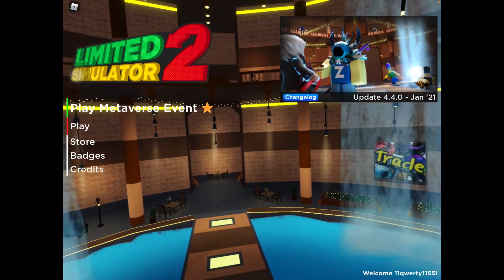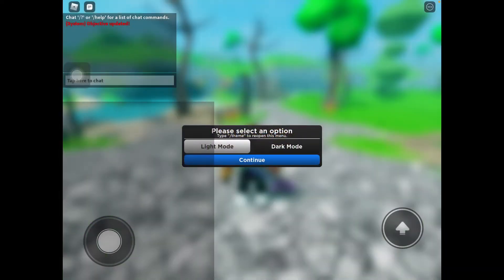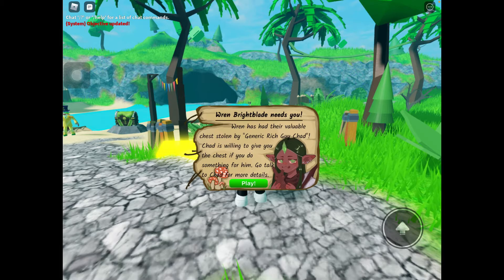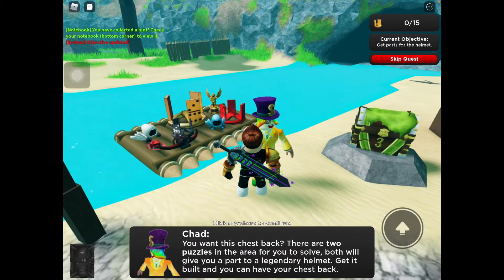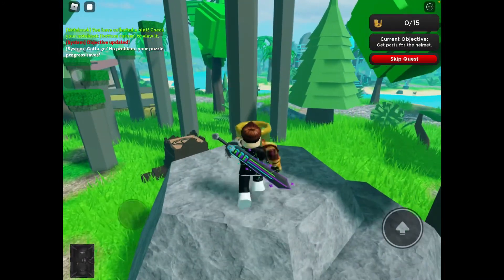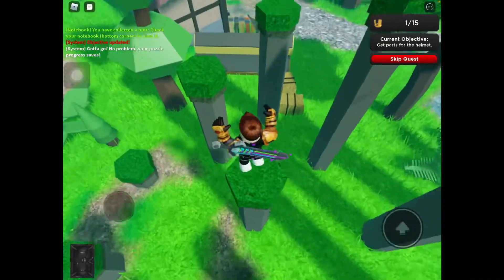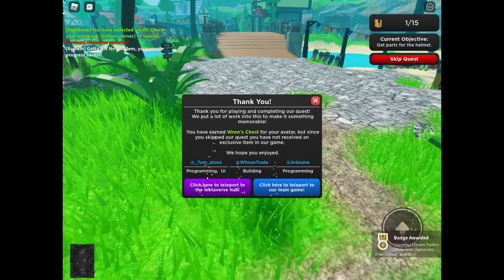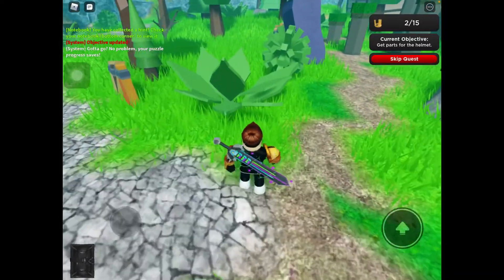[🏆Event] How To Get Wren’s Treasure Chest #3 Inside Of Limited Simulator 2!?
This video will show you how to get Wren's treasure chest #3 inside of Limited Simulator 2.